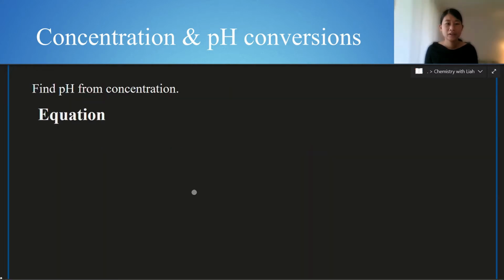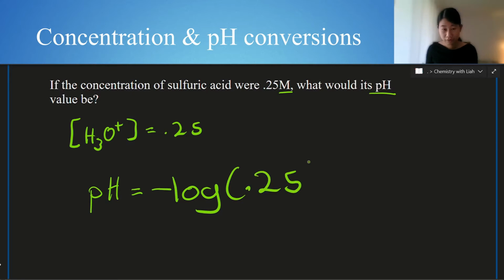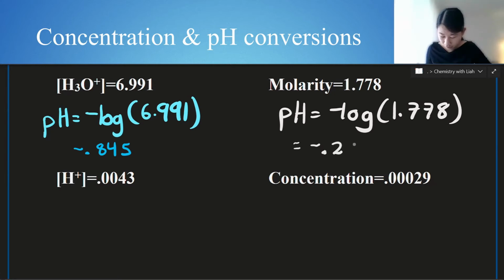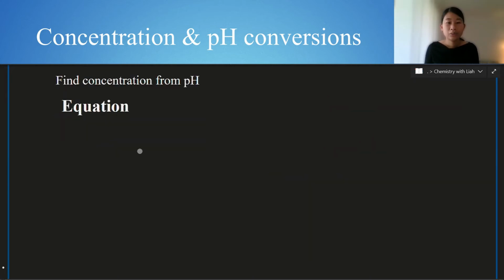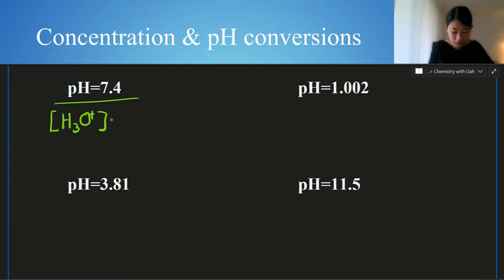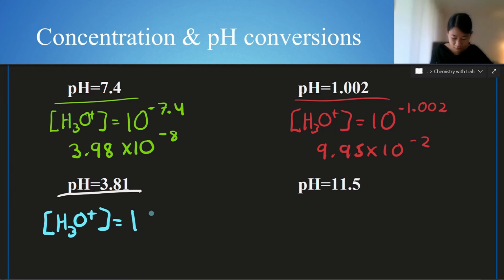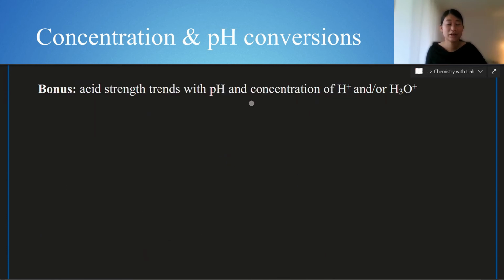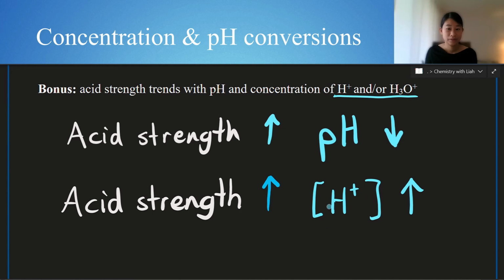Finding pH from Concentration & Finding Concentration from pH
This video explains how to find pH from concentration and how to find concentration from pH. There are practice problems included as well as ones to try on your own.

►TIMELINE
0:00 Finding pH from concentration and finding concentration from pH
0:23 Find pH from concentration
3:36 Find concentration from concentration
6:32 Acid strength trends
7:53 Check progress